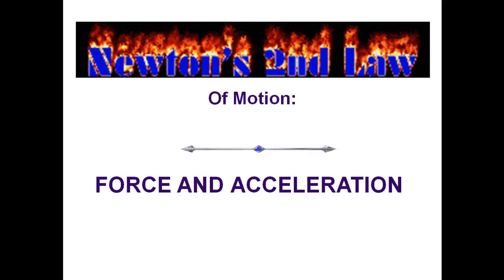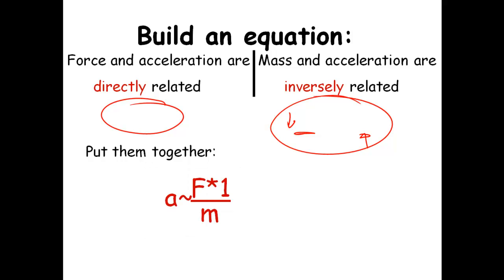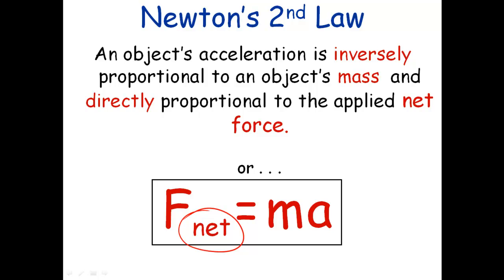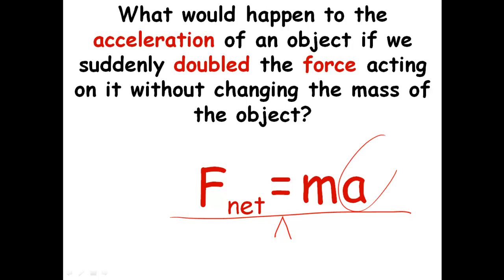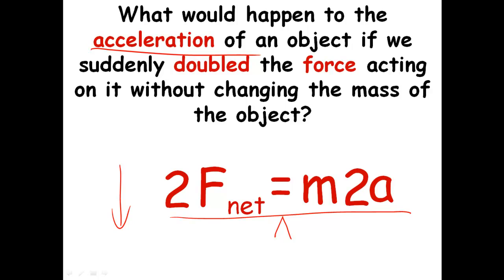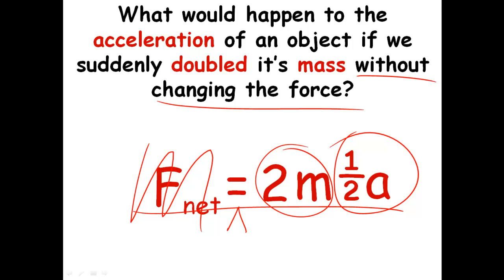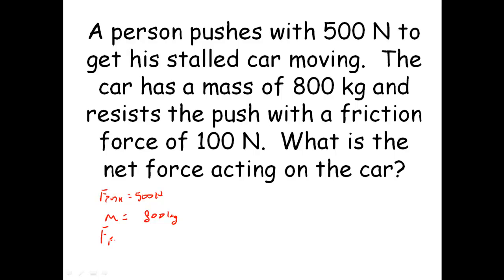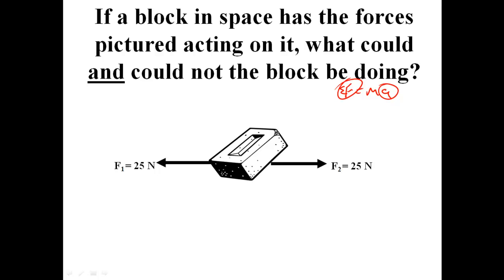Unit 3 Newtons 2nd part 1 - the equation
Introduction to Newton's 2nd law.